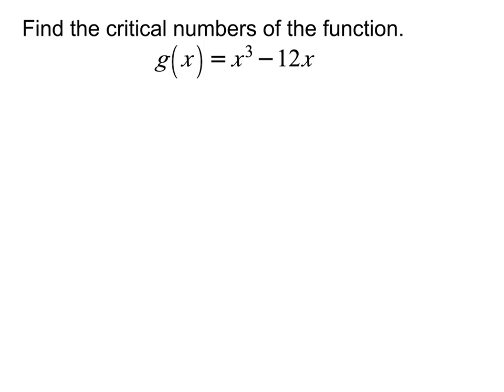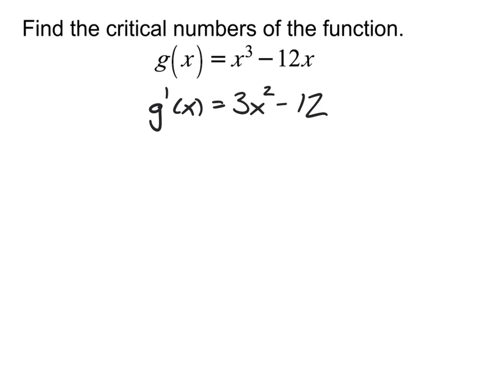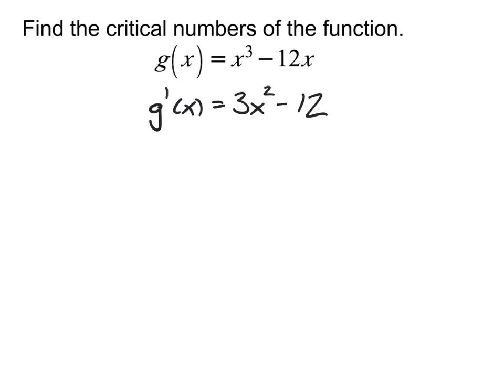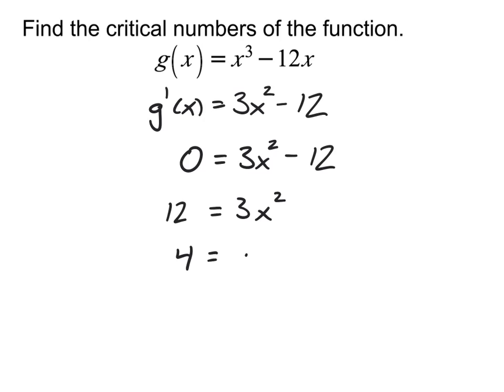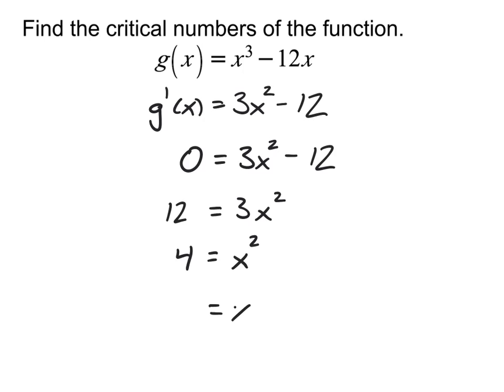Critical Numbers Example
g(x) = x^3 - 12x